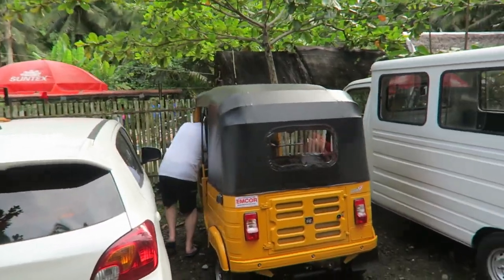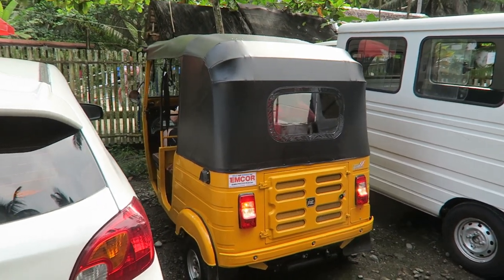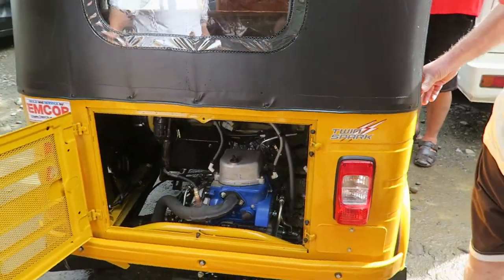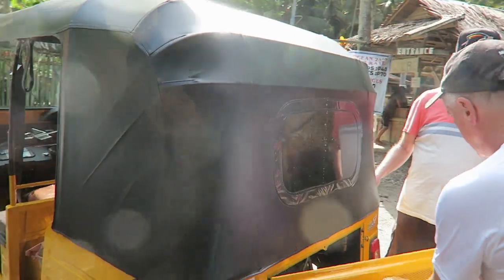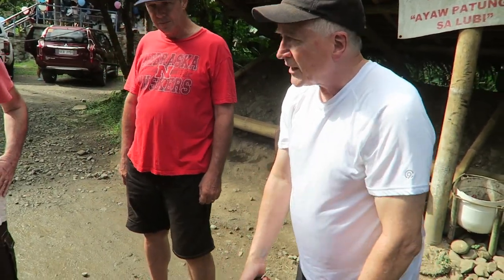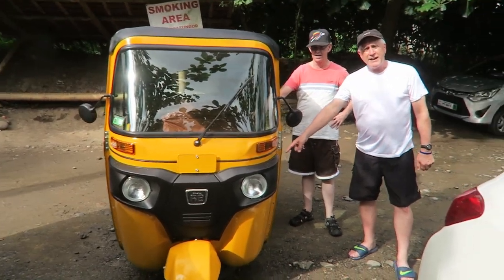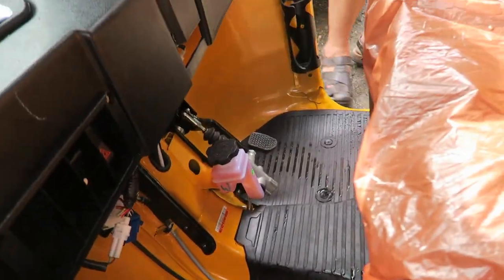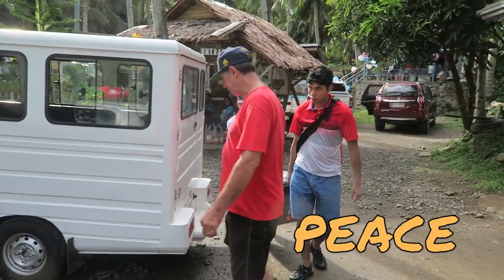A casual review of Expat Jim's new Bajaj RE Tricycle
Thanks to Jim for allowing us to check out his new mode of transport here in the Philippines. Hope you have lot's of fun with it and I wish you good luck!